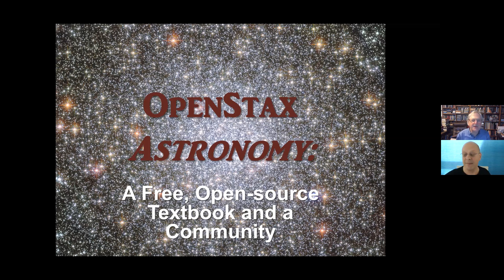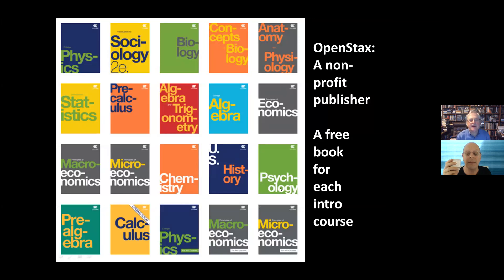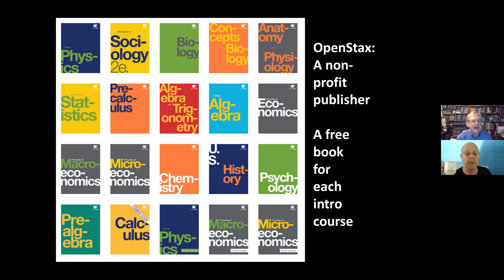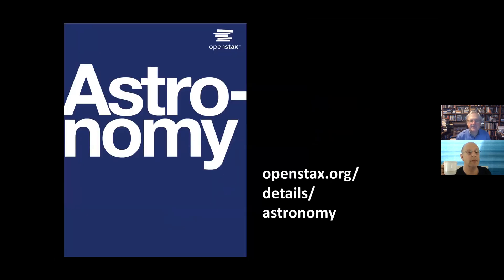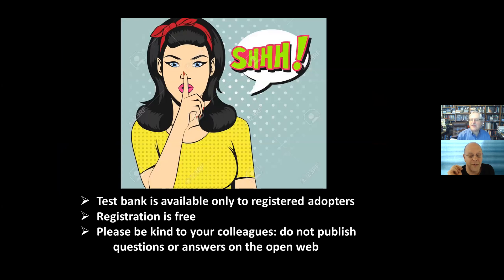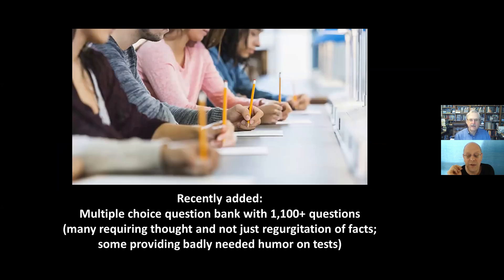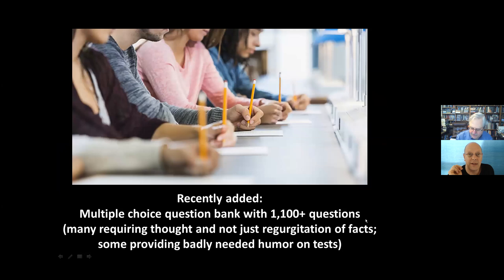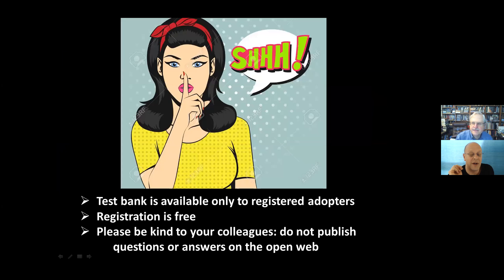Teaching Astronomy Online: Andrew Fraknoi on OpenStax's Astronomy Textbook and Ancillary Materials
Andrew Fraknoi chats about the OpenStax Astronomy text and ancillary materials.

This is a free Open Education Resource that can be useful for teaching your astronomy course online.